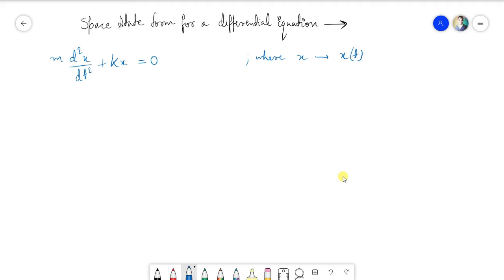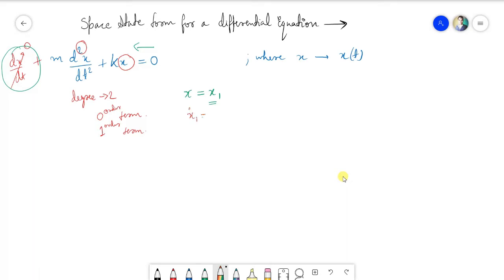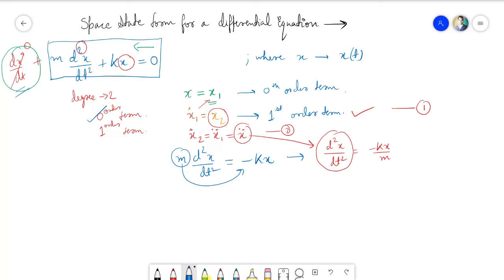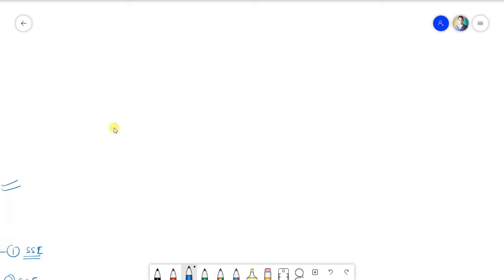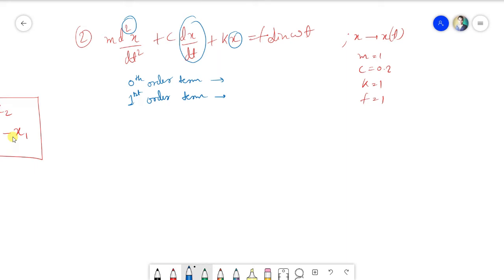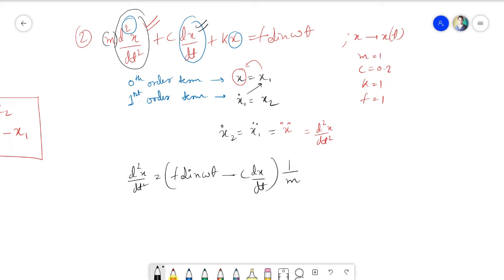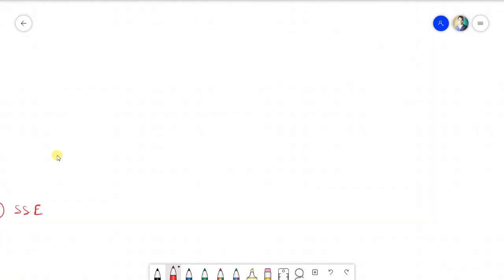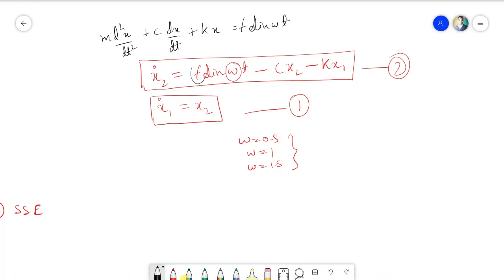How to get space state equations for a differential equation || Derive Science🚀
How to get space state equation for a differential equation? it is explained in this video.